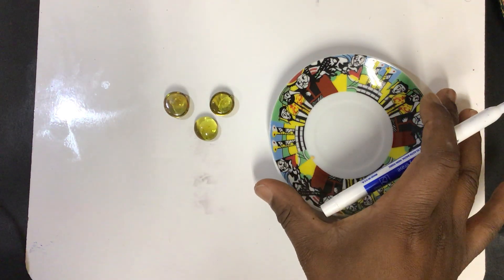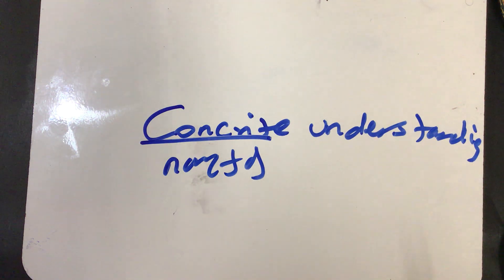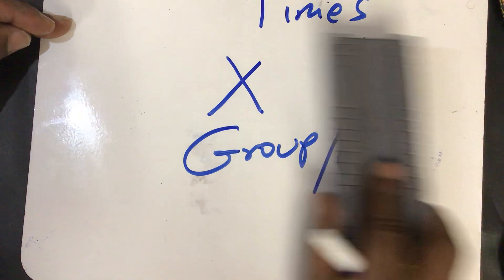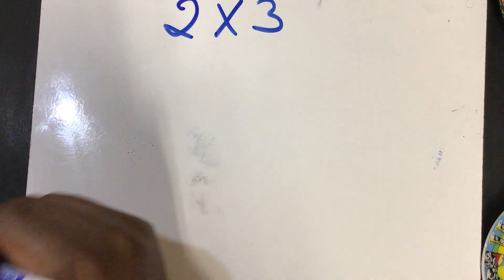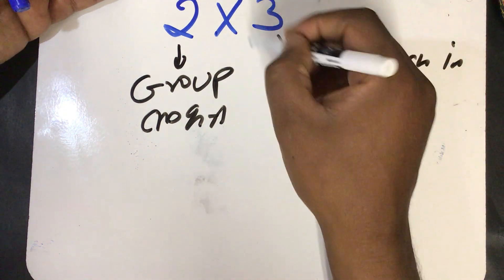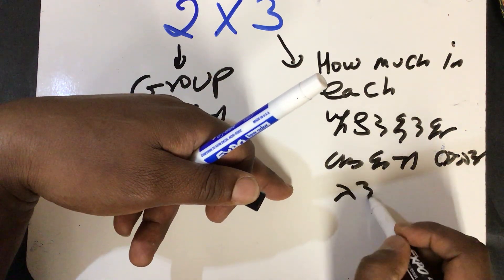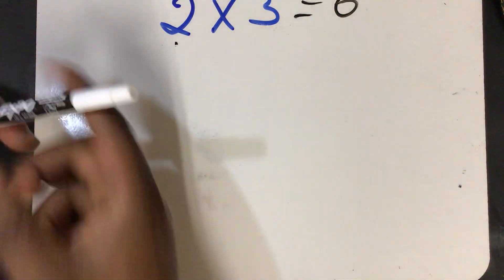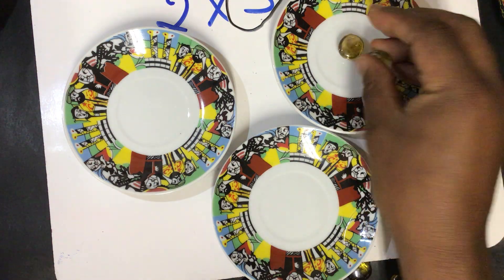በሁለት የማባዛት ዘዴ በቀላል የመርጃ መሳሪያ Strategies for multiplying by two using materials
ይህ ቪዲዮ በቤት ውስጥም ሆነ በትምህርት ቤት  ተማሪዎች በሁለት በማየት እና በመተበር  የማባዛትን ፅንሰ-ሀሳብ እንዲገነዘቡ ይረዳቸዋል።
This video will help students either at home or school to help them understand the concept of multiplying by two visually and interactively.